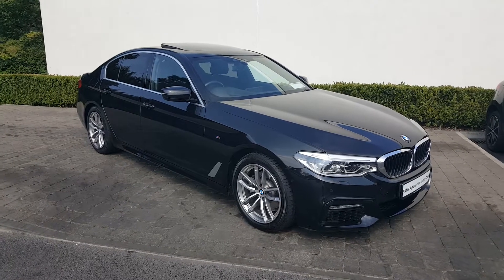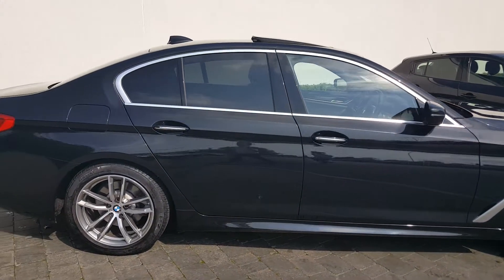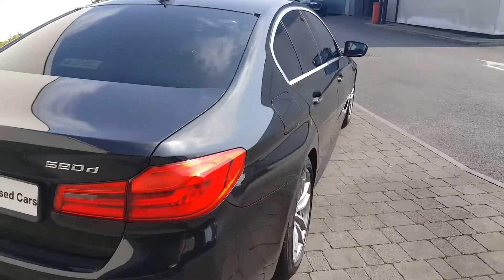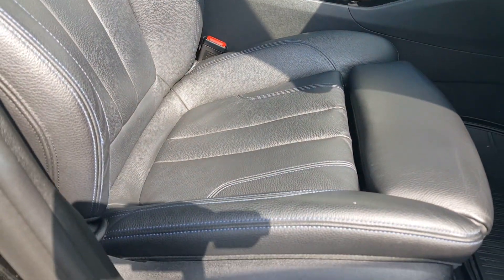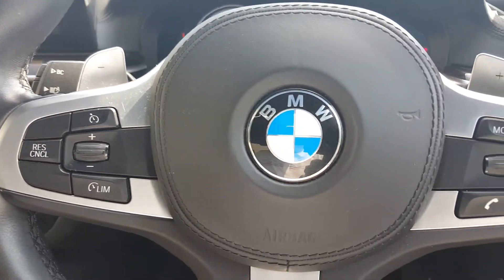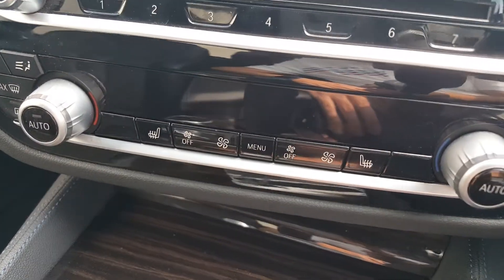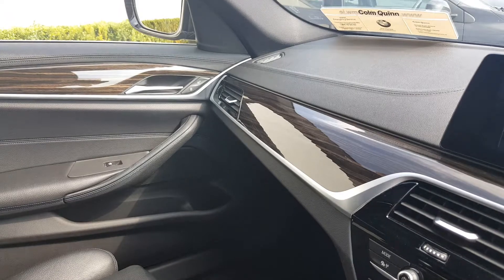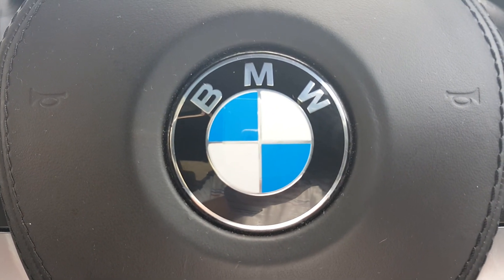BMW 520d M Sport Xdrive